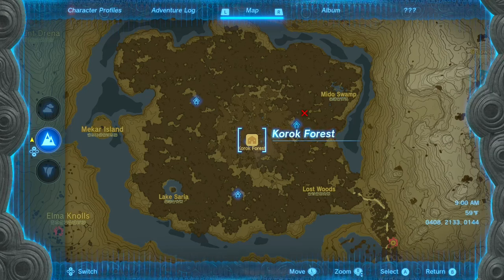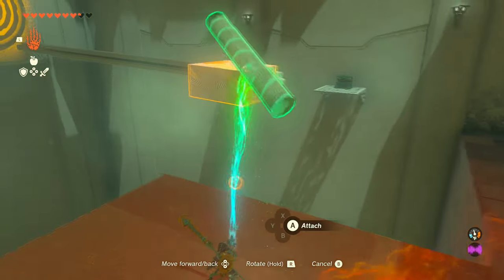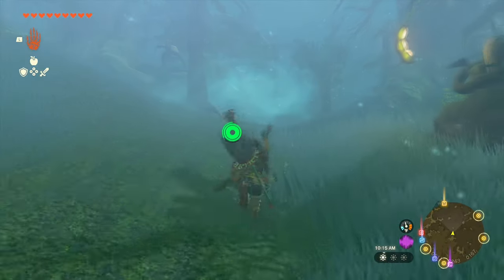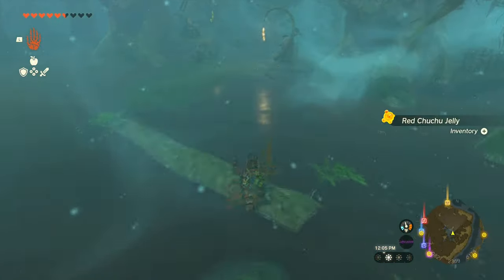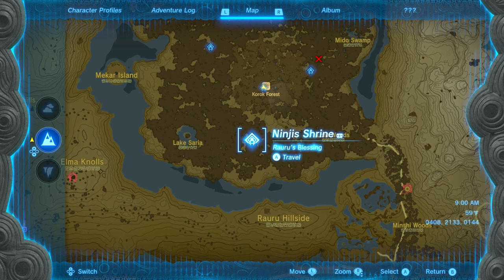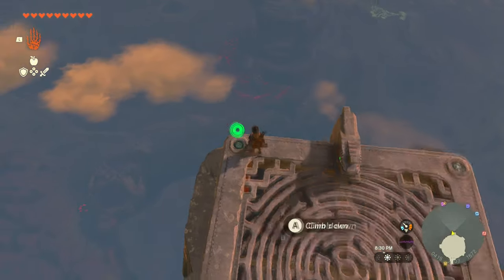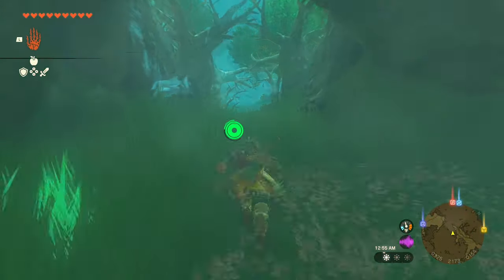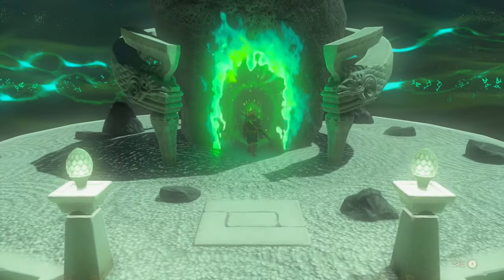EVERY SHRINE LOCATION & HOW TO at Korok Forest! Pupunke, Ninjis, and more Zelda Tears of the Kingdom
How to find EVERY SHRINE LOCATION in the Korok Forest! I will be doing videos on every single shrine. Thank you guys so much for watching!

00:00 Saving the Korok Forest
0:18 Musanokir Shrine Location & Guide
1:13 Pupunke Shrine Location & Guide
3:40 Ninjis Shrine Location & Guide
5:08 Sakunbomar Shrine Location & Guide